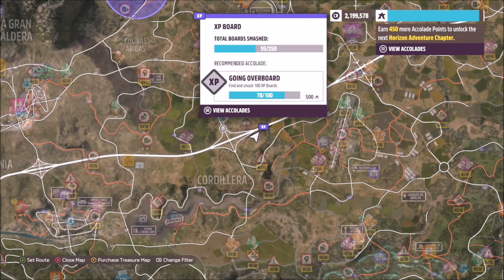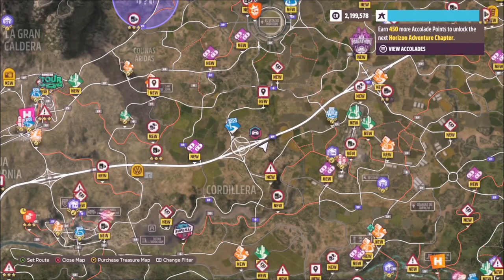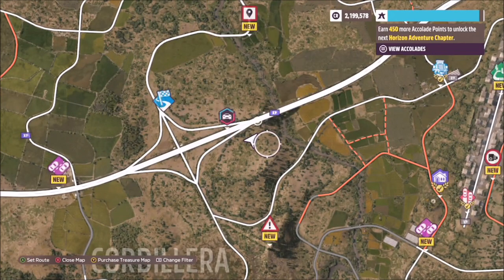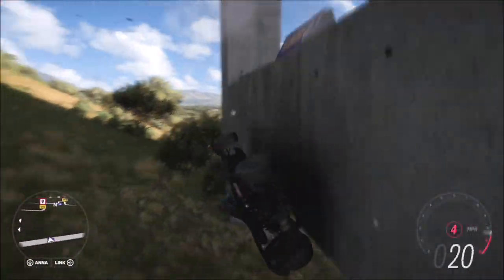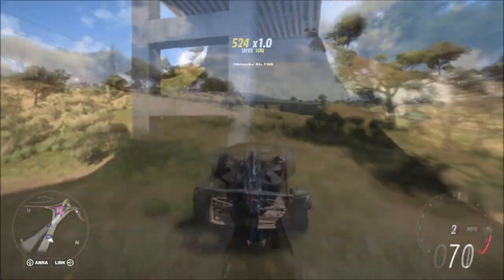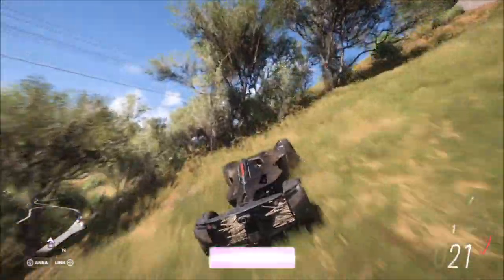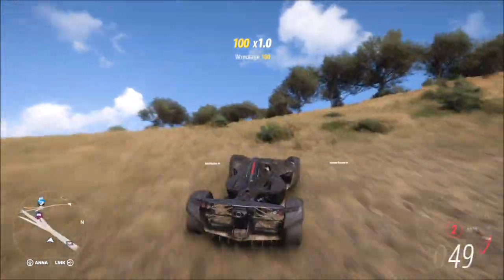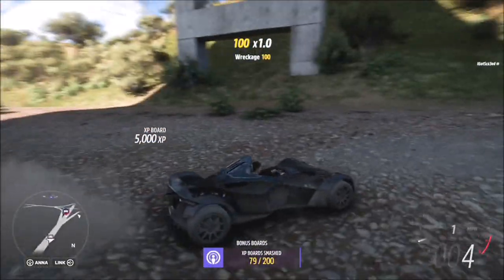Forza Horizon 5 - How to Smash The XP Board Under The Highway Bridge - Guide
This is a quick guide to show you guys how to smash the XP Board that is underneath the highway bridge. (5000XP)